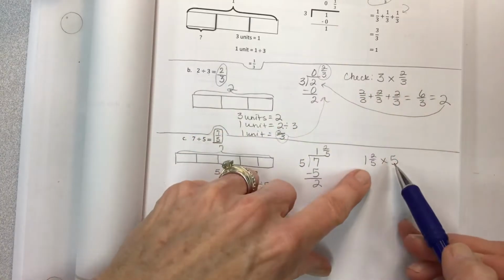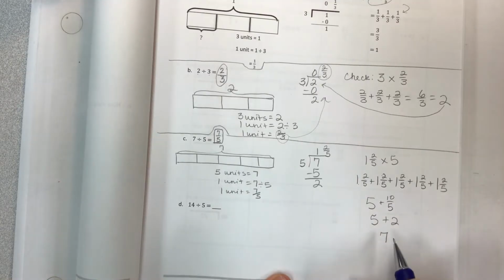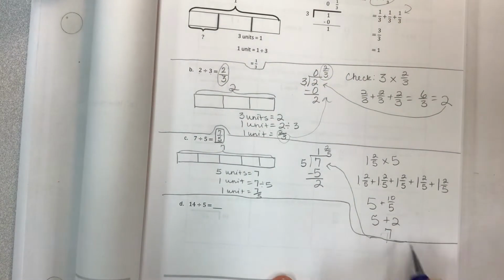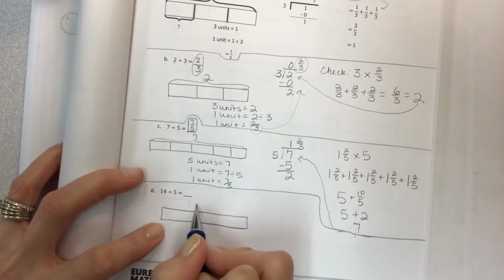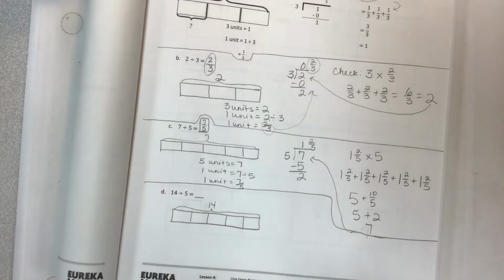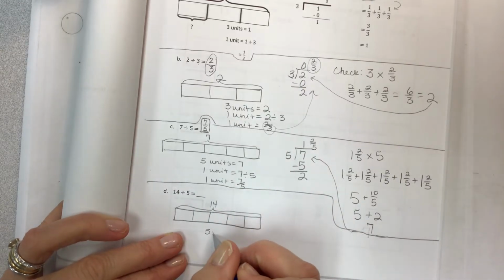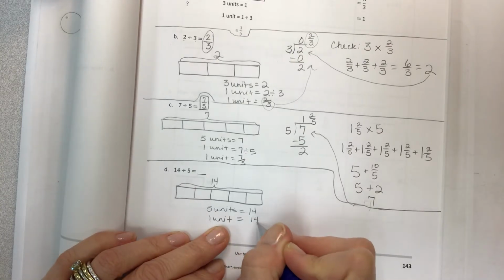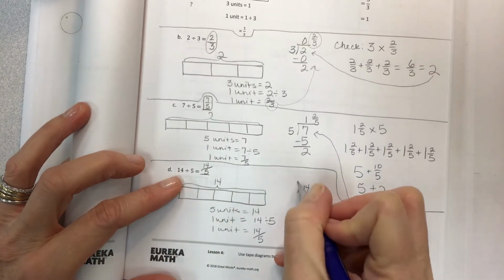Eureka math grade 5 module 4 lesson 4 problem set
@laurasetness6589 Use tape diagrams to model fractions as division